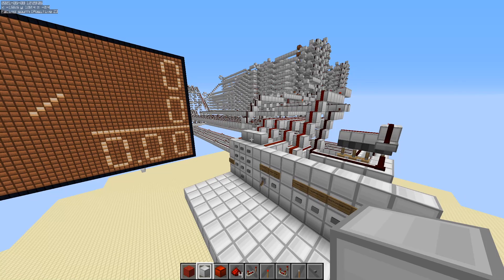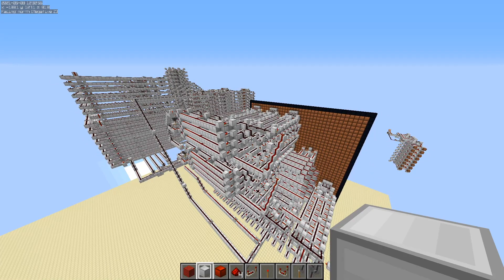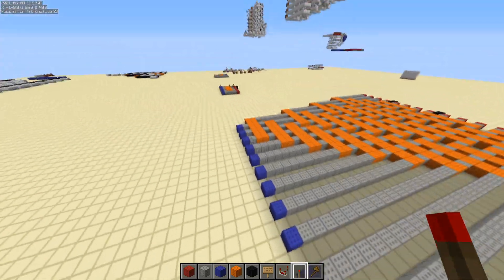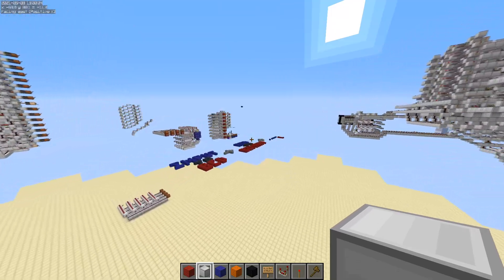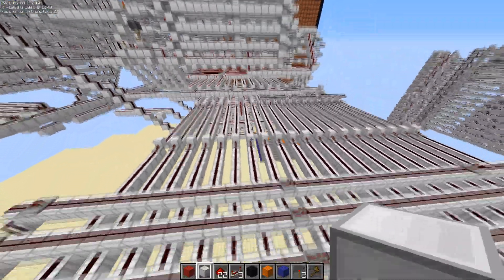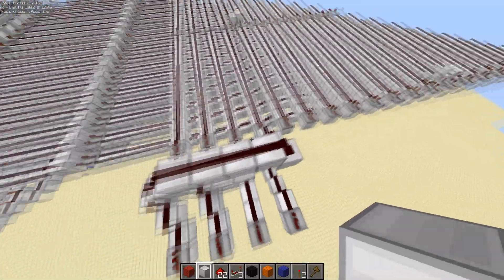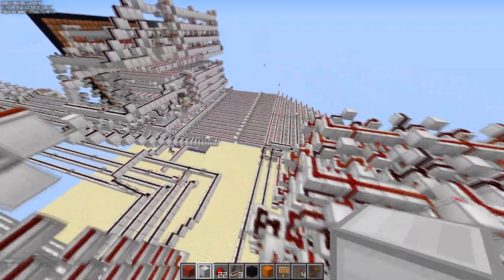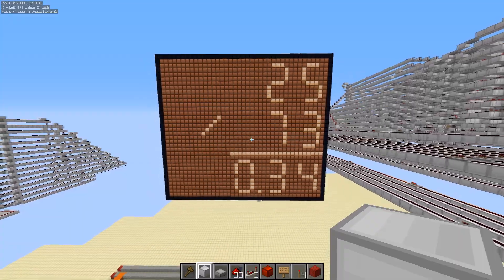Redstone Calculator Tutorial Part 8 - Binary to BCD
0:00 Clear button leftover logistics
0:52 Binary to BCD explanation
5:22 Lining up the BCD for the machine
7:49 Pasting in the machine and testing
9:14 Connecting the binary answer to the front
9:45 Final test
10:43 Final thoughts